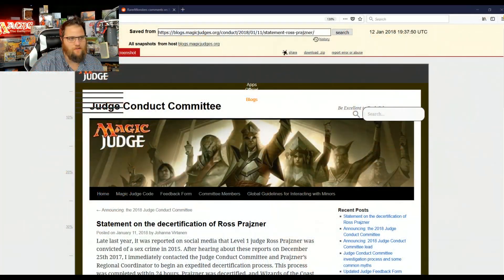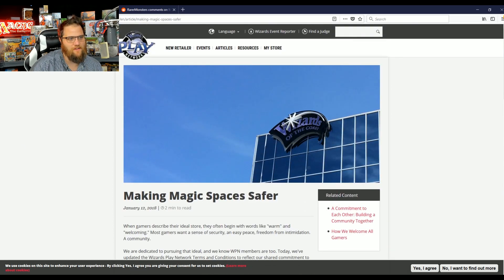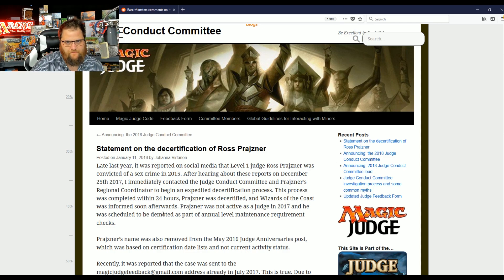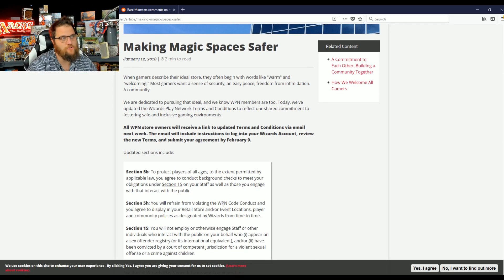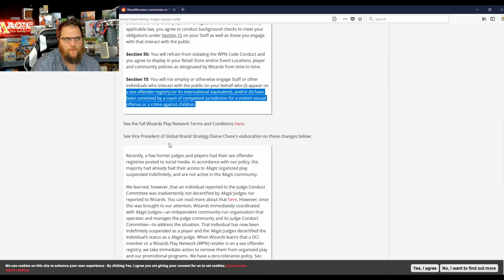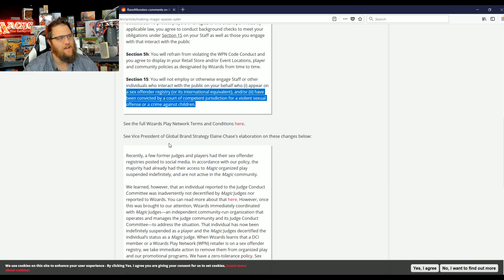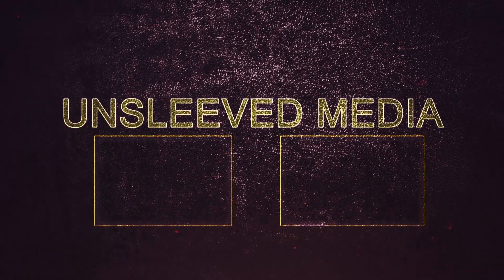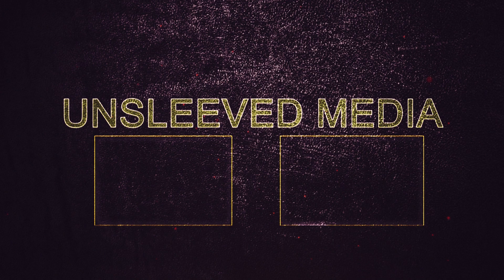We Did It! The Kids In Our Community Are Safer Today